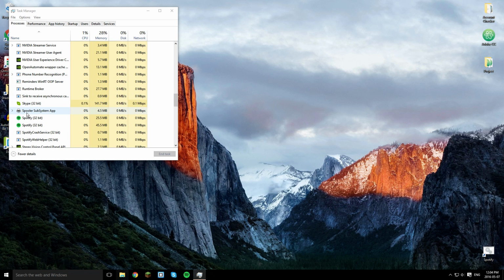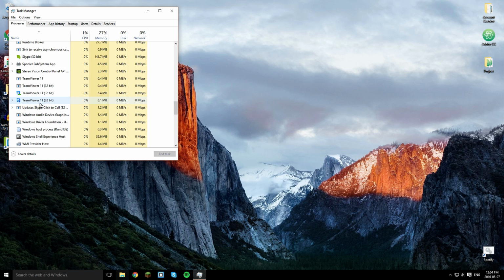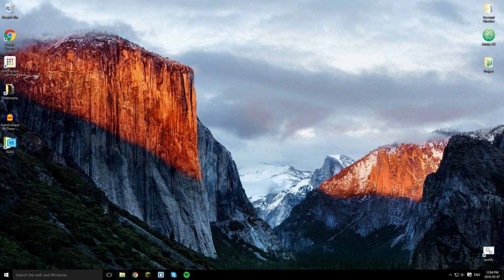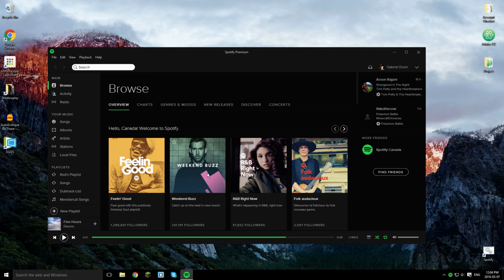How To Fix Spotify Crashing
► Hello, in this video I will show you guys how to fix spotify when it crashes.

 ~ RedXTech

▼ Songs:

► Title:
► Link: